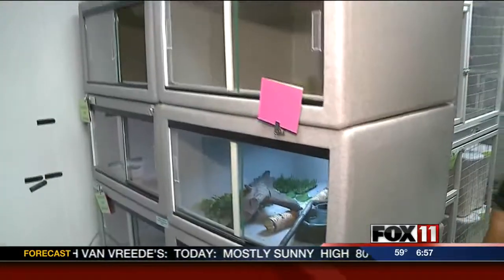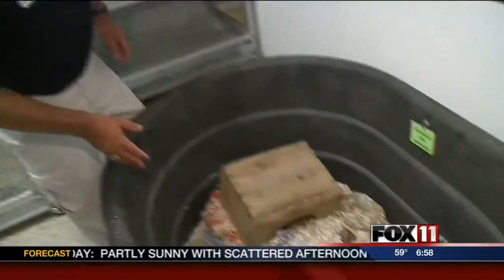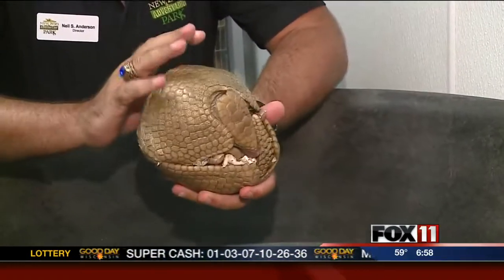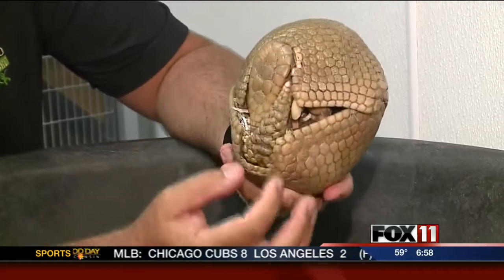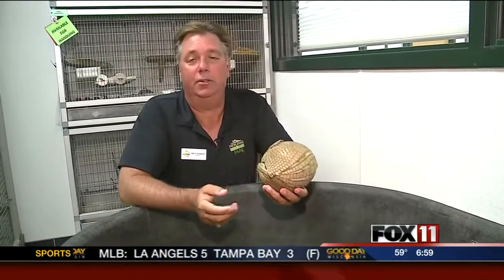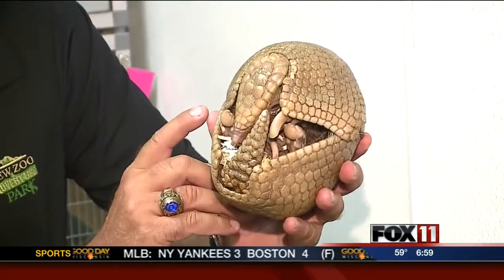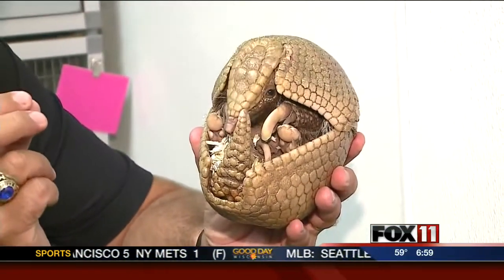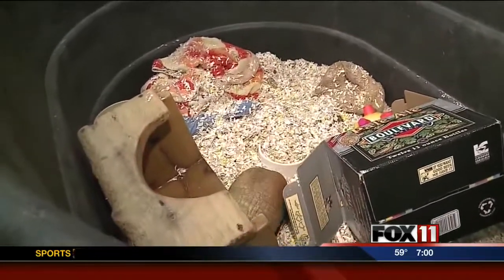Rollie the armadillo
New star at the NEW Zoo